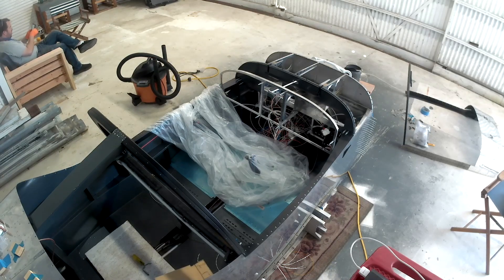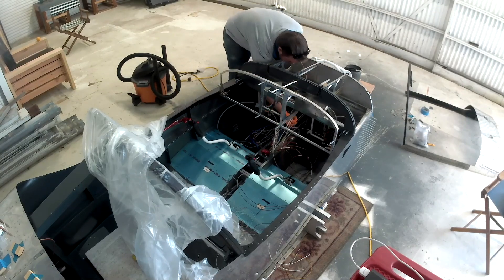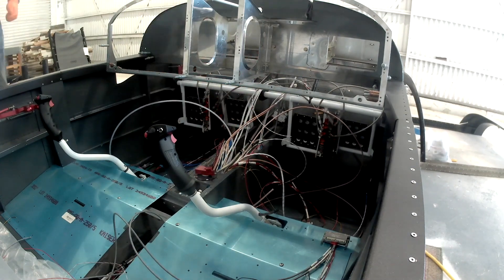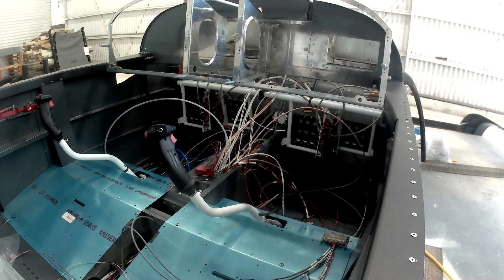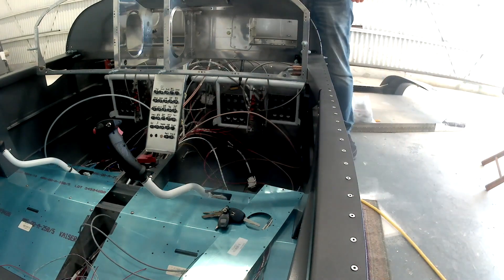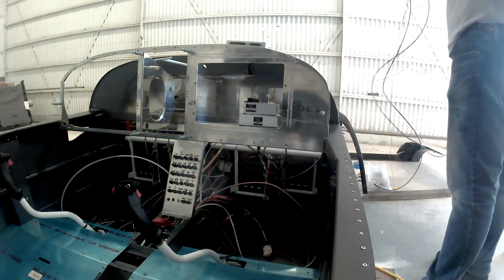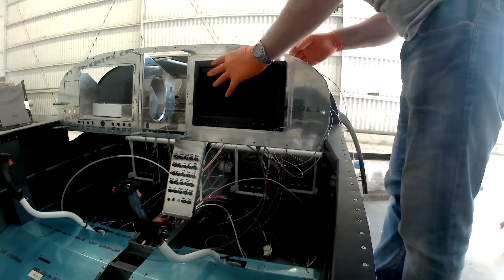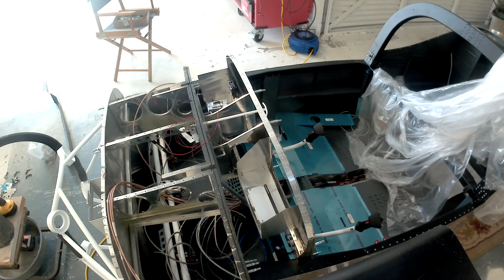RV-14 Wire Life 3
Continued hemming and hawing about how to setup the avionics wiring up front.